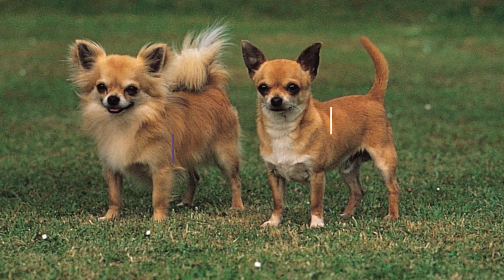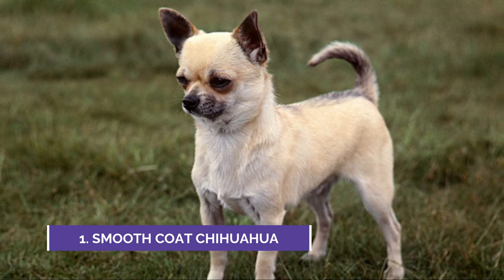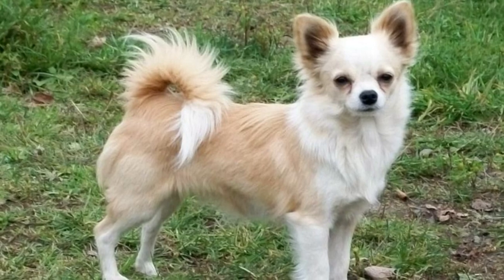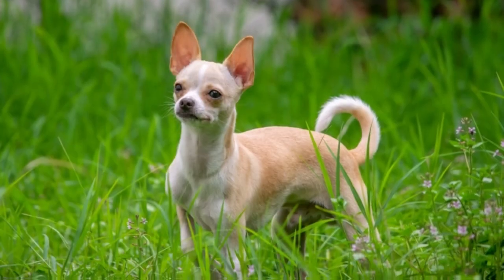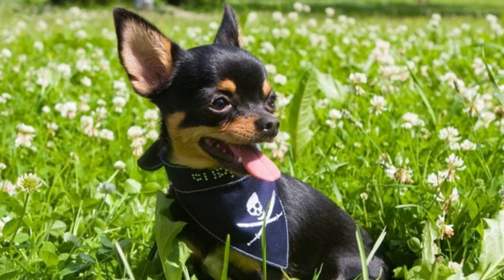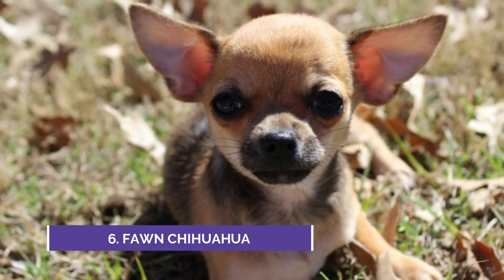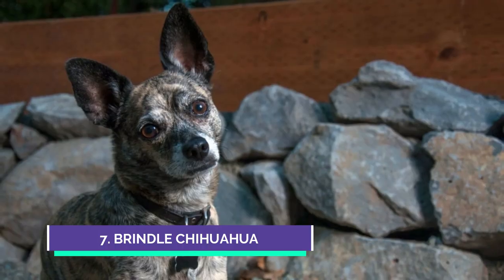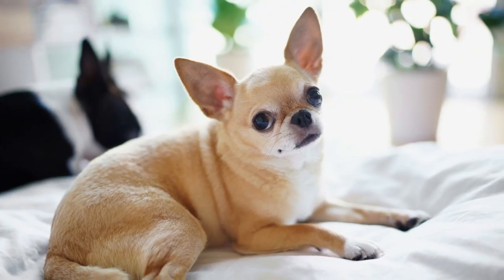Chihuahua Types - The 7 Different Types of Chihuahuas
Chihuahua Types - The 7 Different Types of Chihuahuas. Looking for information on the different types of Chihuahuas? Look no further! In this video, we explore the 7 distinct types of Chihuahuas, including the Apple Head, Deer Head, Fawn, Teacup, Merle, Long Hair, and Short Hair varieties. From their unique physical characteristics to their personality traits, we cover everything you need to know to identify and care for each type of Chihuahua. Whether you're a longtime Chihuahua lover or just curious about these adorable pups, this video is a must-watch!

Torey Noora's Most Recommended Dog Products

WANT TO TIRE YOUR DOG OUT? WANT TO DRAMATICALLY IMPROVE THIER BEHAVIOR?
Get Brain Training for dogs. Most owners neglect the mental stimulation that eliminates bad behavior.